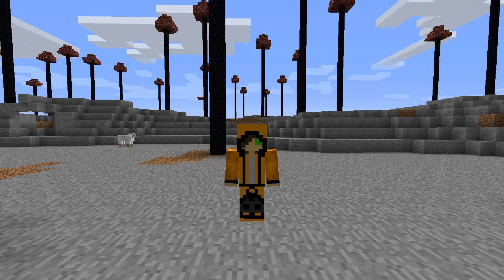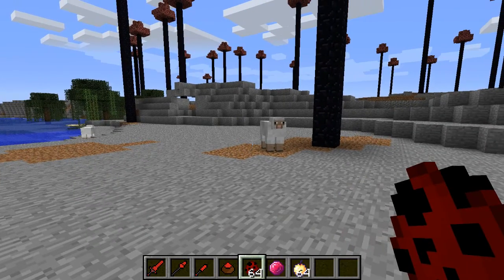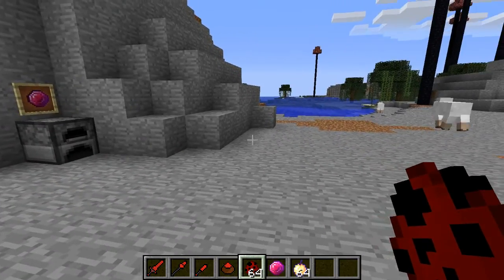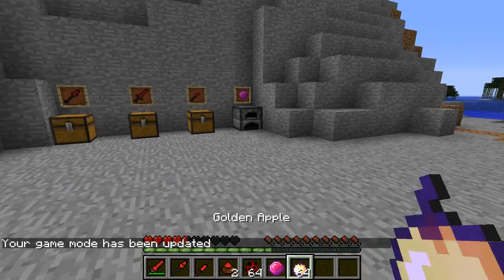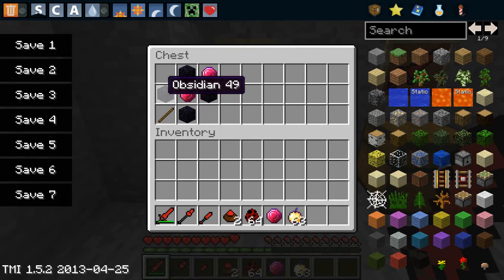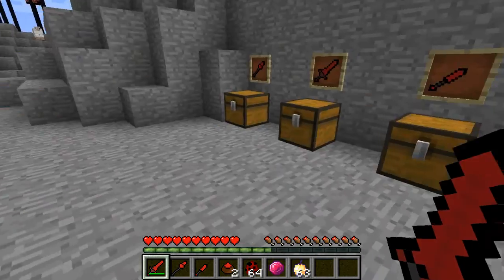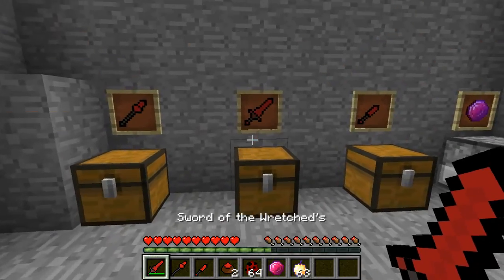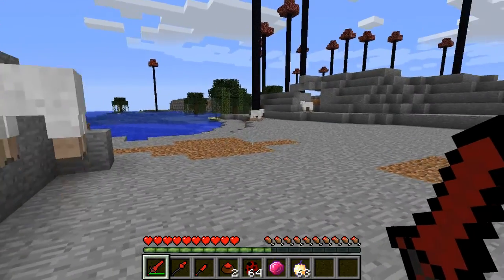Minecraft Mod Review! - Souls of the Wretched for MC 1.5.2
This is version 0.1.5 for the mod, and features a new biome, mob, weapons, and new drops! Check out the mod here!